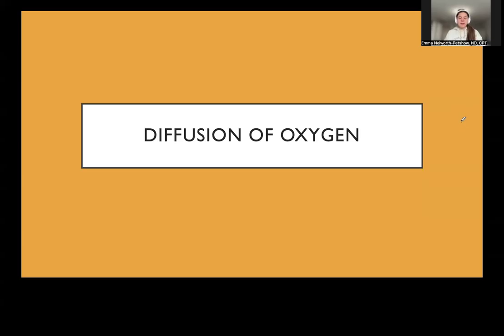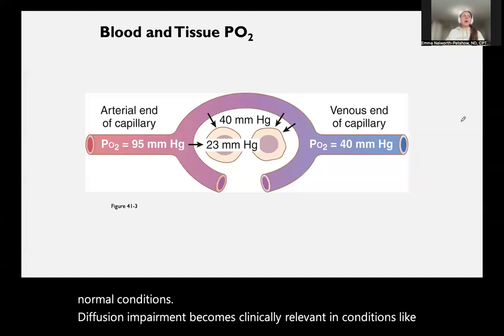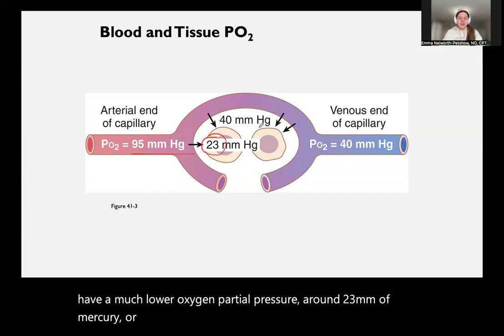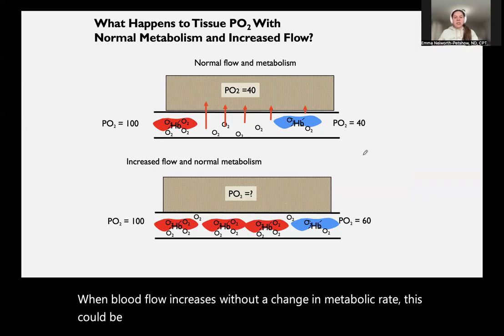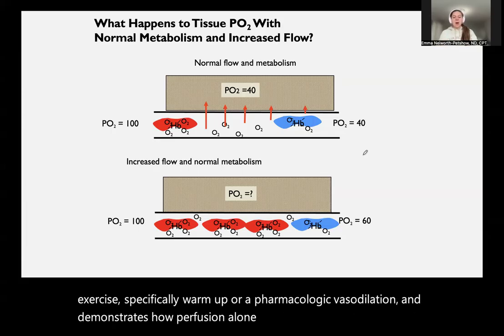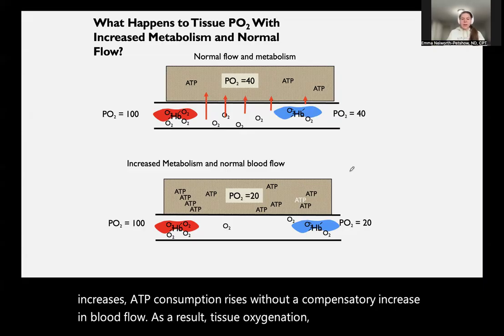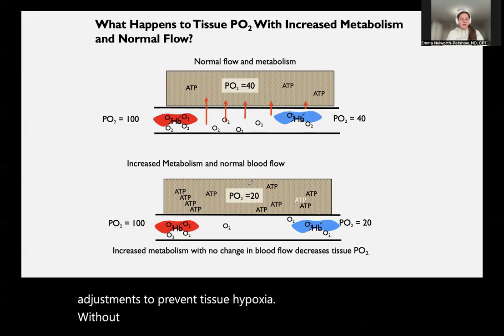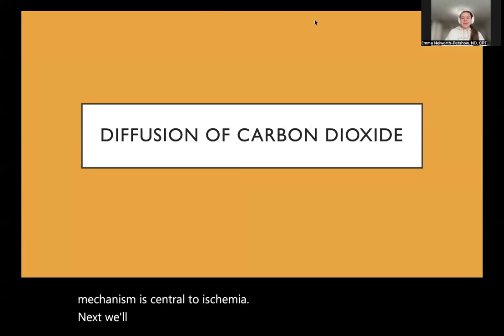Diffusion of Oxygen